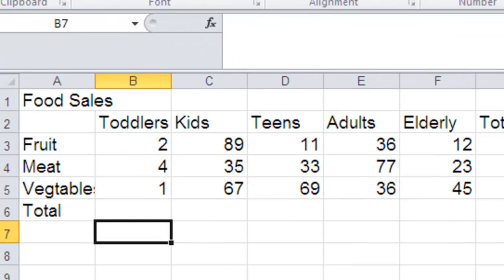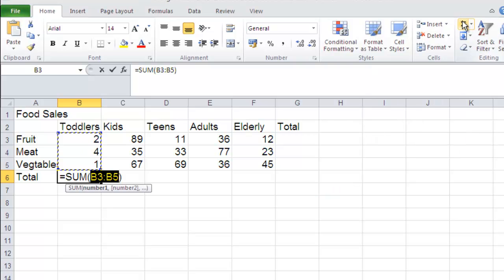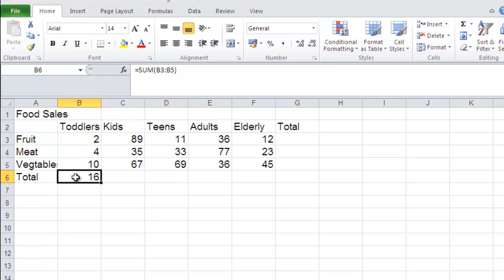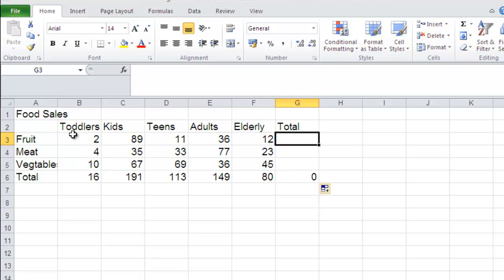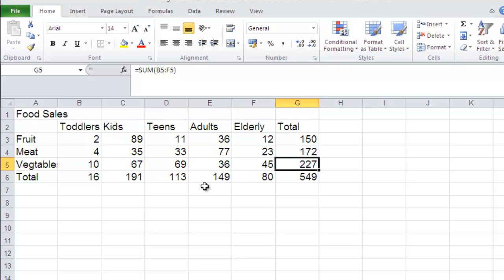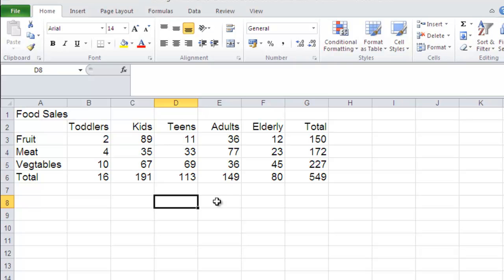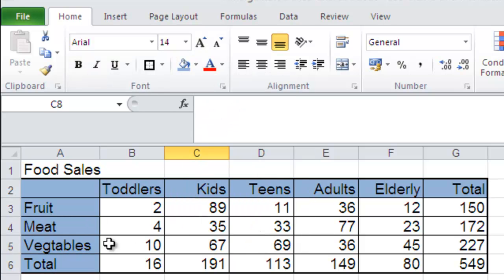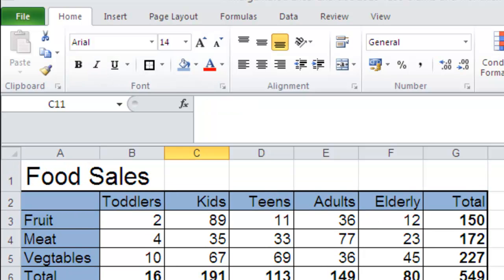Office 2010, Excel Video 2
Addition using +
Autosum
Formatting including Borders and Shading